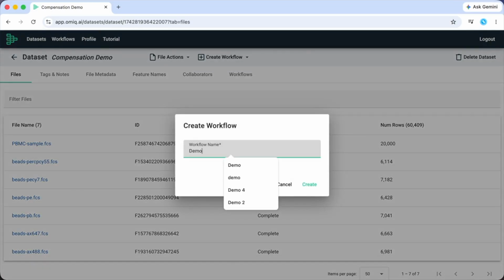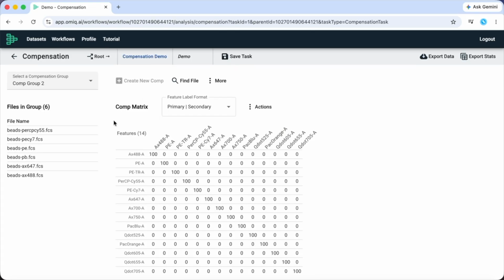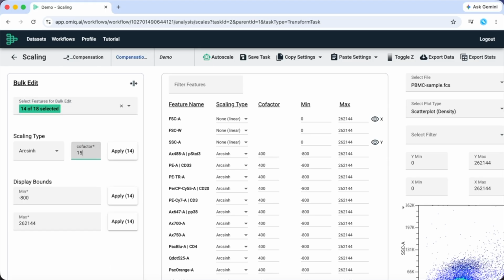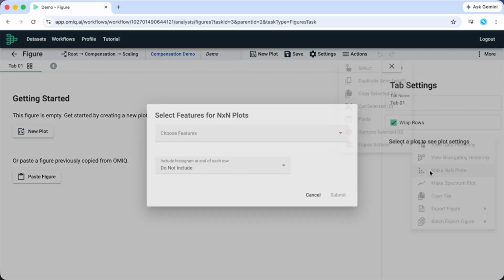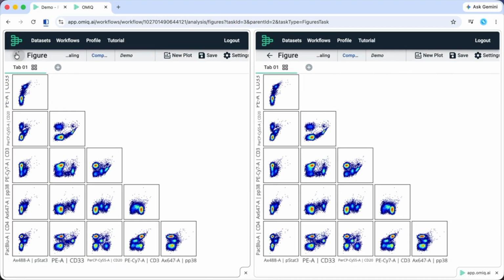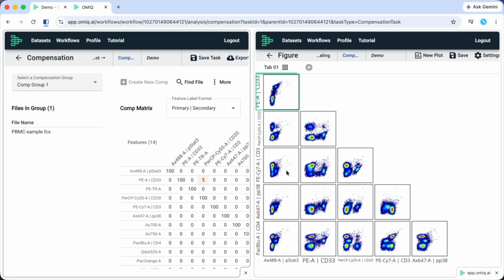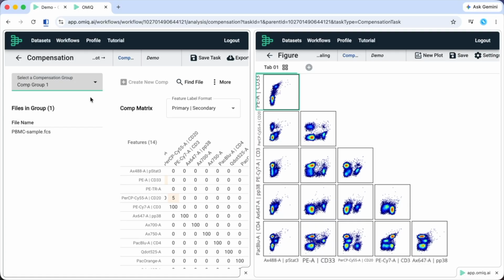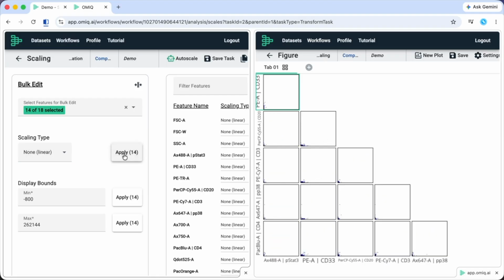How to Set Compensation in OMIQ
Learn how to configure compensation in OMIQ using a structured workflow that combines automatic matrix parsing, scaling, and real-time visual review.

This tutorial walks through:

Creating a workflow that automatically detects spillover in FCS files and adds compensation and scaling tasks
How OMIQ parses embedded compensation matrices and assigns them to relevant groups
Setting scales to make compensation visually interpretable
Building an NxN plot for side-by-side visual review
Editing matrix values directly, or pasting a matrix from OMIQ or a spreadsheet
Switching between compensation groups
Why scaling must sit between compensation and visualisation for the review to be meaningful

0:00
0:06 Automatic Compensation Task Setup
0:41 Setting Scales and Plotting Figures
1:09 Visual Review Workflow Strategies
1:39 Importing External Compensation Matrices
1:52 Workflow Structure and Scaling Importance